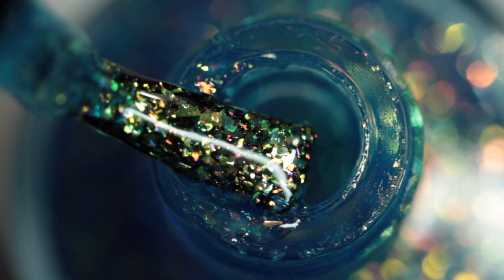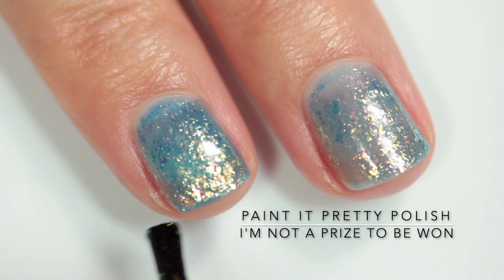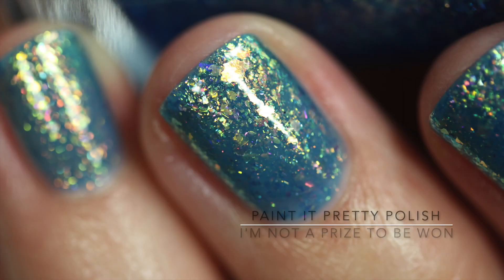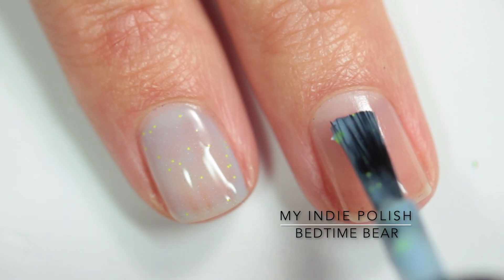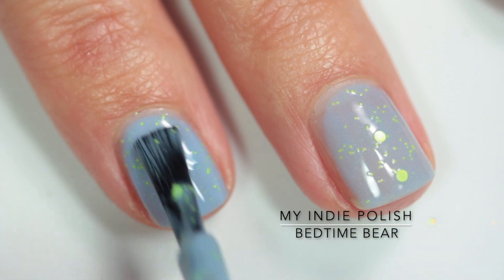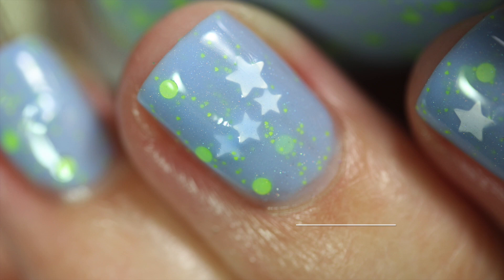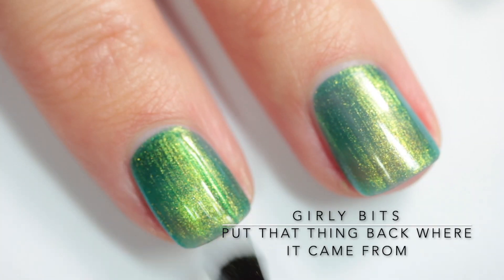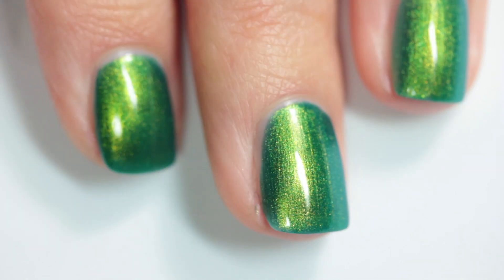October 2020 Animation Polish Pickup Live Swatches | Streets Ahead Style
I'm sharing live swatches and reviews of selected polishes from the October 2020 Animation theme Polish Pickup.

All polishes in the video are 5 free and cruelty free.

Nail polishes shown in order of appearance:
Paint It Pretty Polish I'm Not A Prize To Be Won
My Indie Polish Bedtime Bear
Girly Bits Put That Thing Back Where It Came From

On my lips: some sort of gel lipstick from Mary Kay LOL